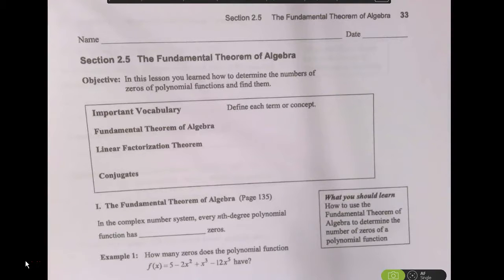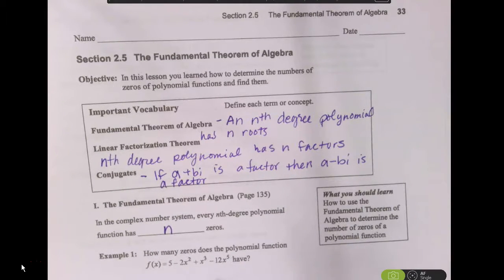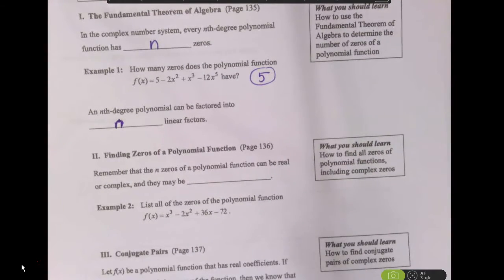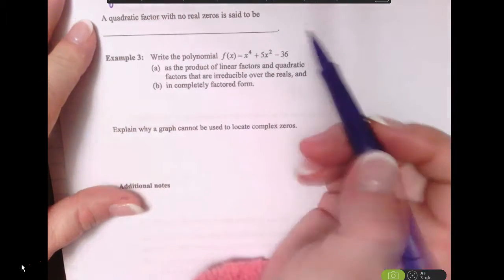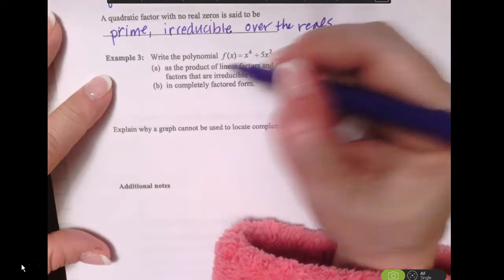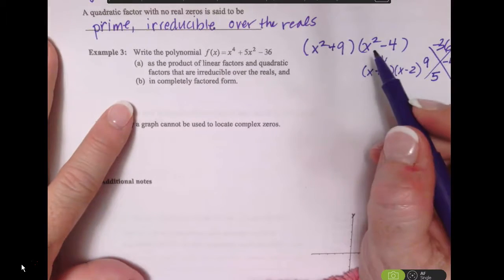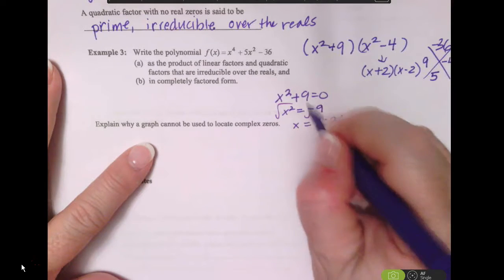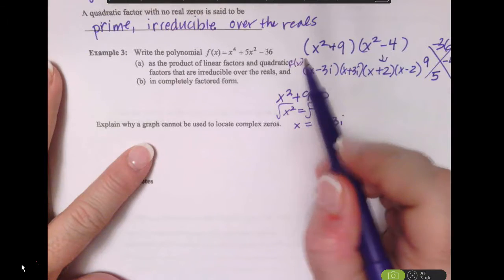2.5 Notes Pre Calc